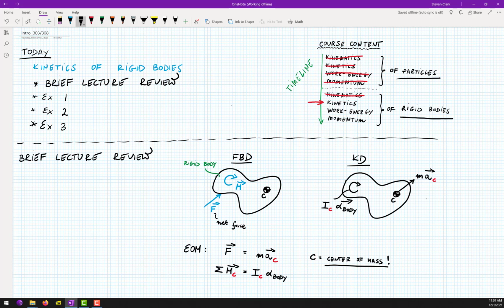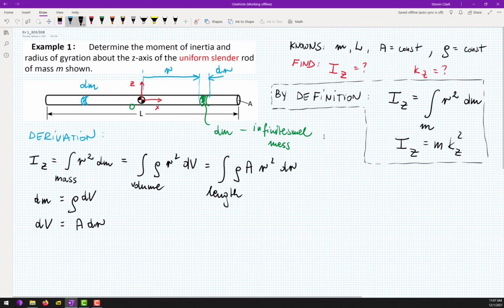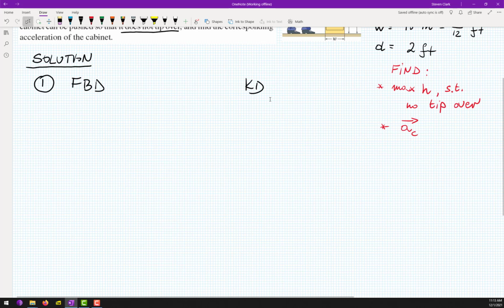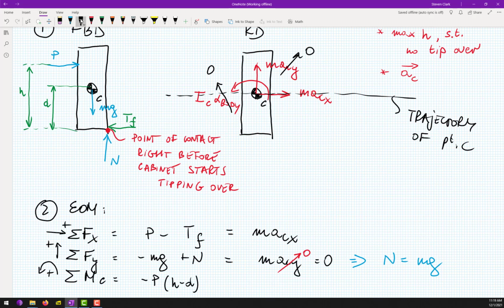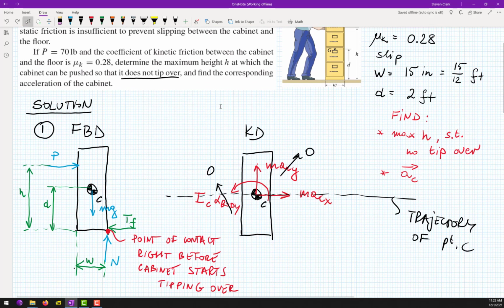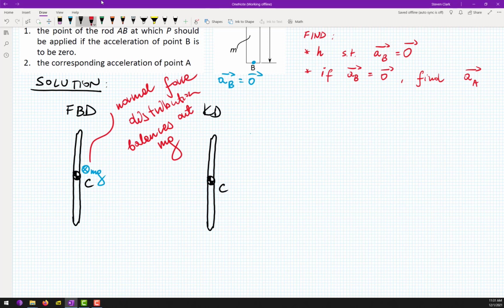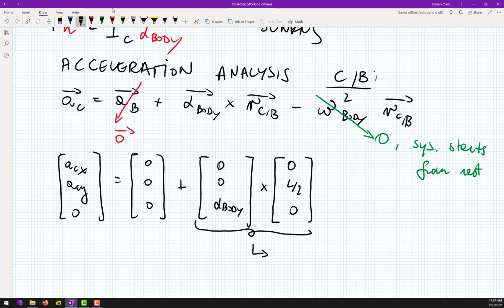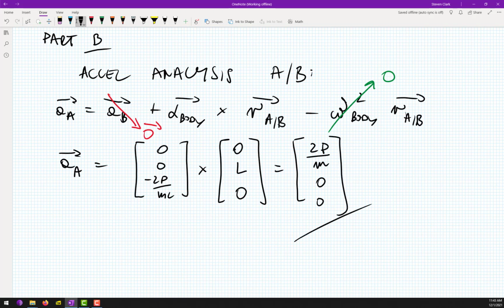Class 21 | UW - Madison | EMA202 (Dynamics), Fall 2021 (Section 303/308)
Topic(s) covered in today's video:
- Kinetics of rigid bodies

Chapters:
0:00 Intro
0:22 Brief lecture review
2:31 Example 1
9:40 Example 2
26:27 Example 3

Week 13 Wed Section 303/308